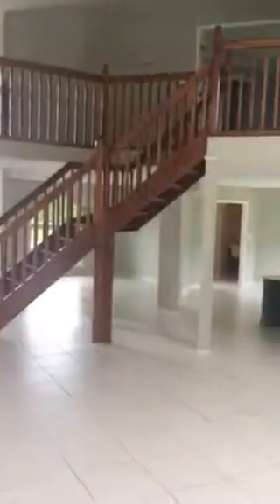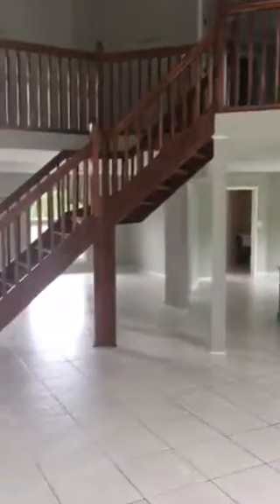68 mill road upper level